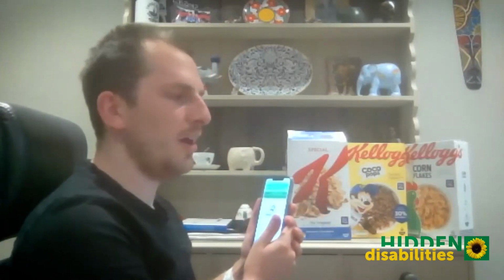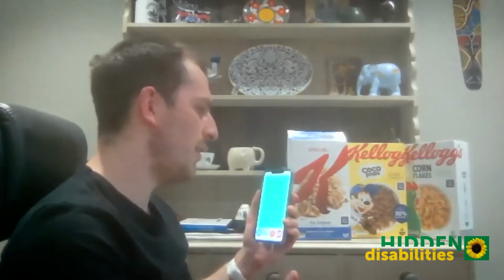The Sunflower Stories with – Mark Powell, RNIB about NaviLens and Kelloggs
If you have a visual impairment how do you know what you are buying, whether it is suitable for your needs, does it contain nuts or other allergens?

These are only some of the questions that are never answered for blind and partially sighted people.
NaviLens technology is changing the landscape of communication and giving people with visual impairments equity to be able to make informed decisions on their purchases.

Mark explains how the technology works with the simple use of an app and a smart phone. We also hear about future aspirations beyond Kelloggs and UK, so that the 2 million people in the UK and the 20 million people in Europe with visual impairments can navigate, shop and cook with confidence.

Hosted by Chantal Boyle, Hidden Disabilities Sunflower